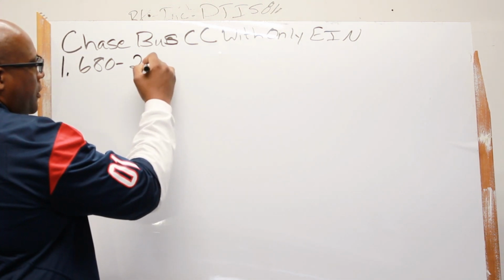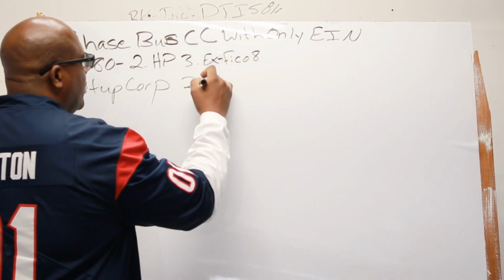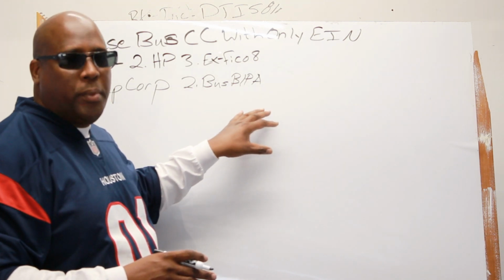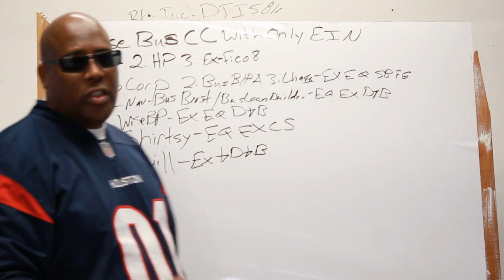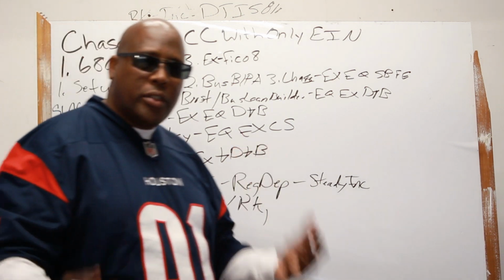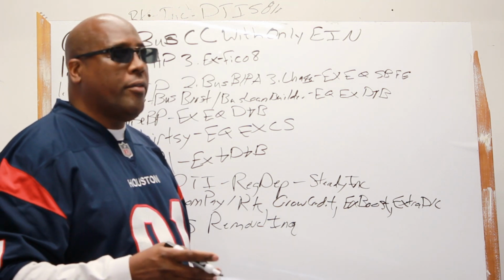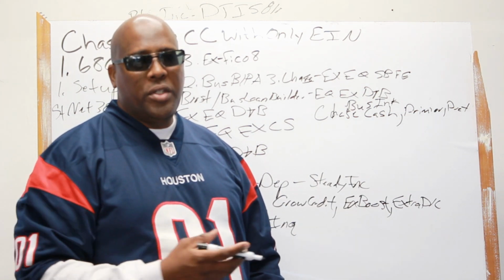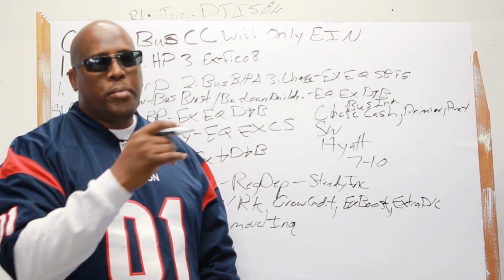Chase Credit Card Reviews: How to Get $10k Chase Business Credit Card Review? MUST WATCH!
Video Summary:

In this video, Houston discusses the possibility of obtaining a Chase business credit card without having all the necessary net 30s or a Chase account. He confirms that it is indeed possible to get the Chase business credit card without these requirements. As a new business or startup, you can still qualify for the card, but it will heavily depend on your personal credit. Houston provides a three-step system to help you qualify for the Chase business credit card using just your EIN.

The first step is setting up a corporation or operating as an actual business to give you more leverage. The second step is setting up a business bank account and a personal account with Chase for internal scoring purposes. Making regular deposits into your business bank account is crucial.

Houston also mentions the importance of building your Experian file, as Chase reports to Experian, Equifax, and D&B on the business side. He suggests getting net 30s from companies like Nav, Business Boost, and Wise Business Plan to help build your credit.

Additionally, Houston advises focusing on improving your credit score by using services like Boom Pay, Rental Karma, Grow Credit, and Experian Boost. He also mentions the significance of having a low debt-to-income ratio, regular deposits, and a steady income.

Houston concludes by recommending specific Chase business credit cards, such as the Chase Business Cash, Chase Premier, and Chase Business Ink cards. He suggests applying in person if possible or calling to apply over the phone for a better chance of approval.